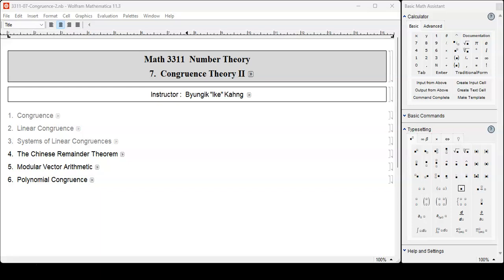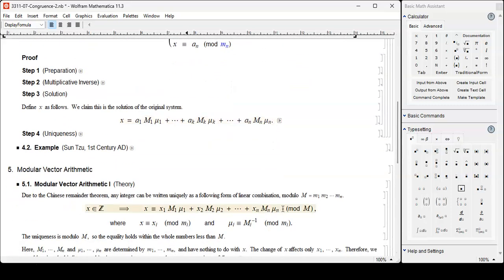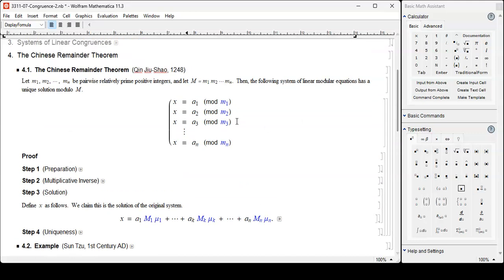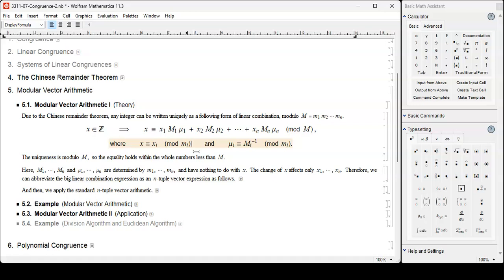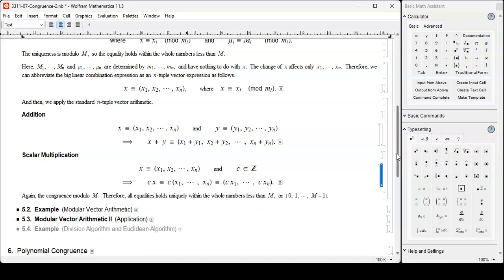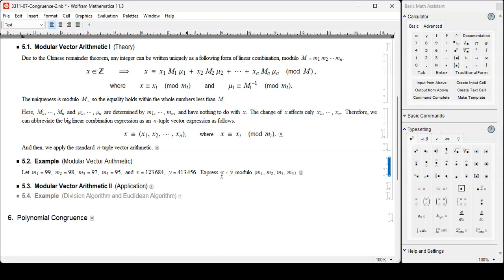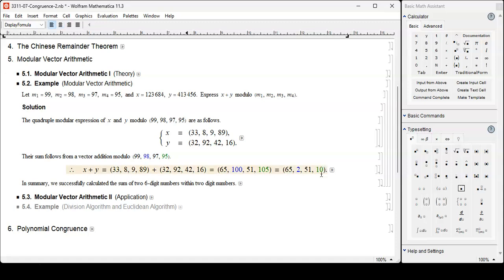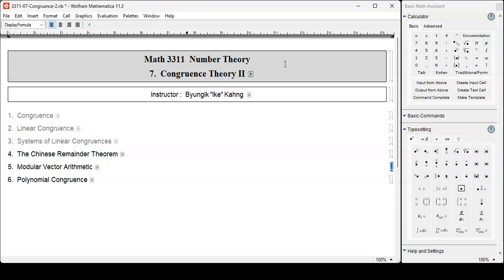3311-07-5A Modular Vectors 1